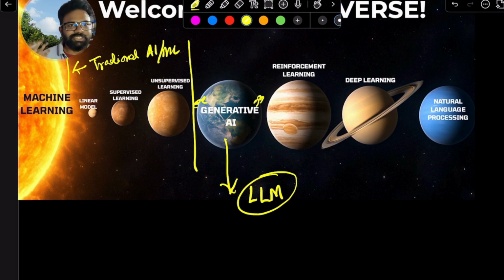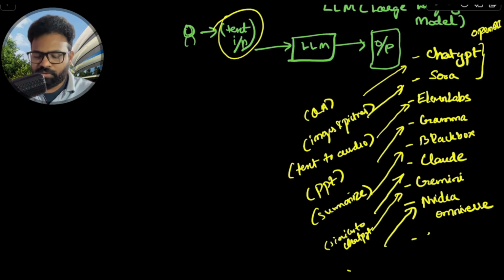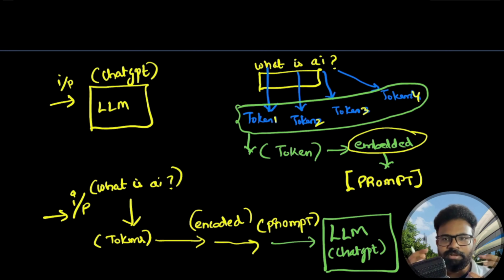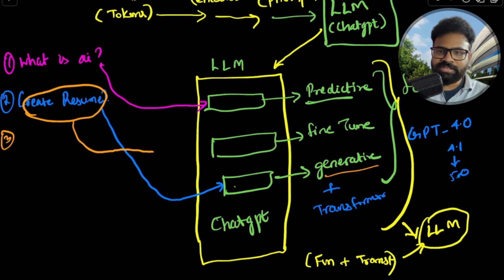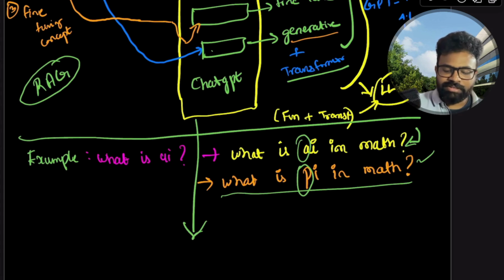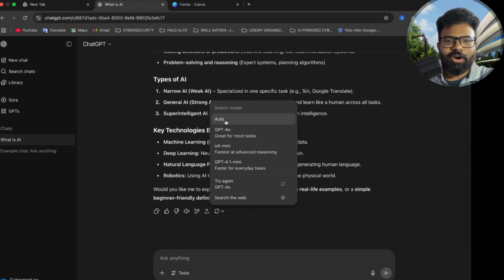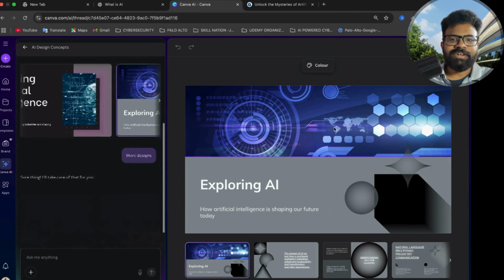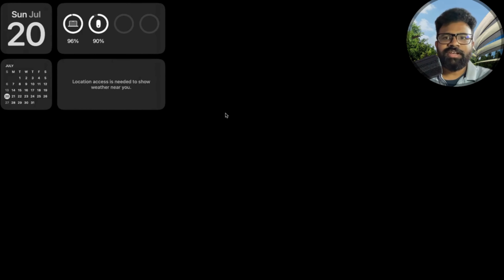What is LLM | Types of LLM | How ChatGPT works | Fun with LLM Tools | Video 3 🚀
🚀 Welcome to the World of Generative AI and LLMs! 🚀

In this video, we’ll explore the fascinating world of Generative AI and Large Language Models (LLMs), breaking down their types, inner workings, and how tools like ChatGPT working with the way we interact with technology.

🔍 What You'll Learn:
✅ What is LLM
✅ Types of Large Language Models (LLMs)
✅ How ChatGPT and other LLMs work (Transformer Architecture, Prompting, Functions)
✅ Real-world use cases with popular AI tools:

* 🗨️ ChatGPT for conversation and creativity
* 🎨 Gamma for AI-powered presentations
* ✨ Canva for AI-assisted design and content creation
* 🗣️ ElevenLabs for AI voice synthesis
* 🎬 Sora AI for text-to-video generation

* AI & Cybersecurity Enthusiasts
* Tech Professionals
* Creators exploring AI productivity tools
* Anyone curious about the future of AI
💡 Fun With AI Demos Included!🚀🚀🚀🚀🚀🚀🚀

Watch as we experiment with these tools live to see how creative and powerful Generative AI has become!